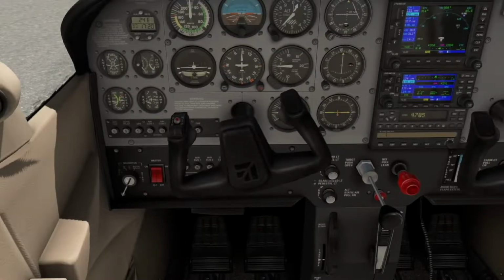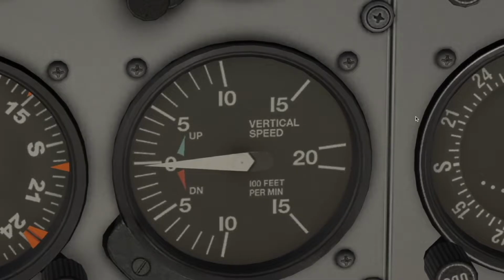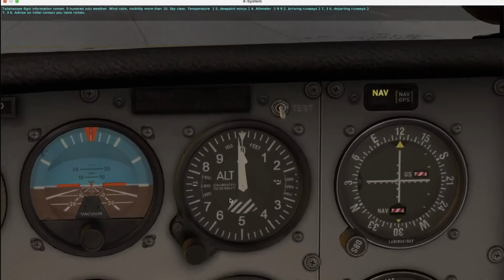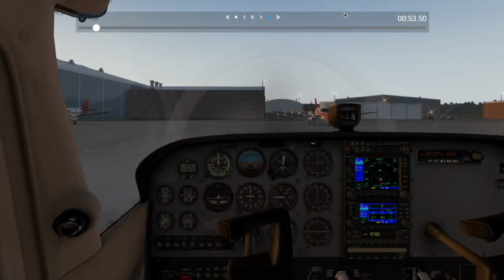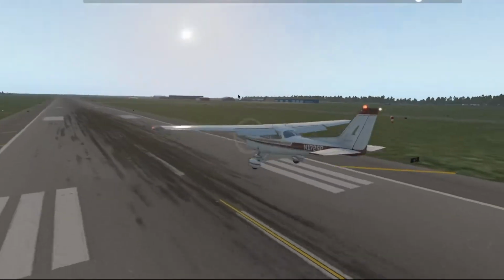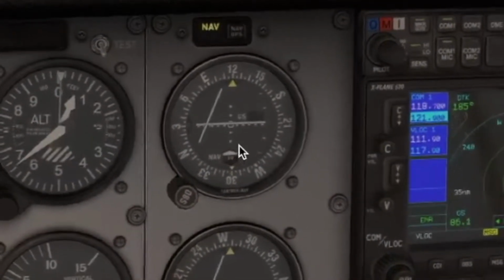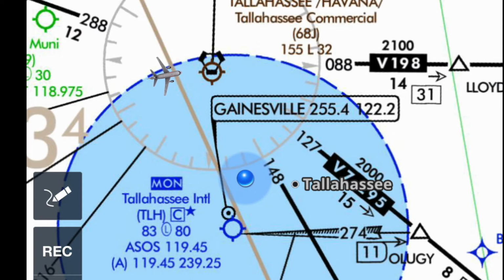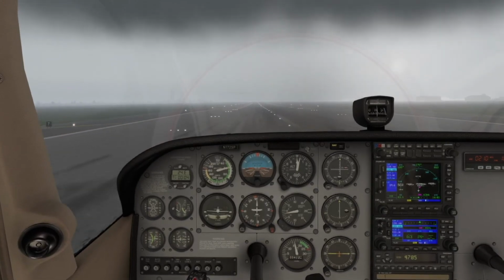Basic Aviation 101